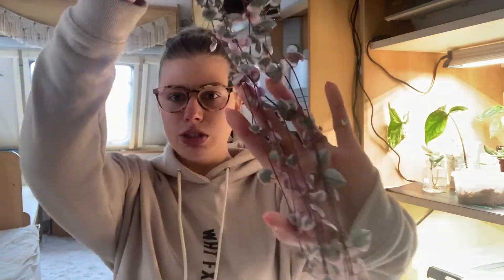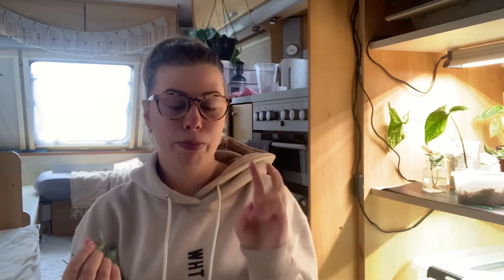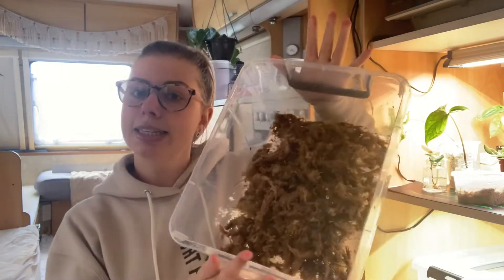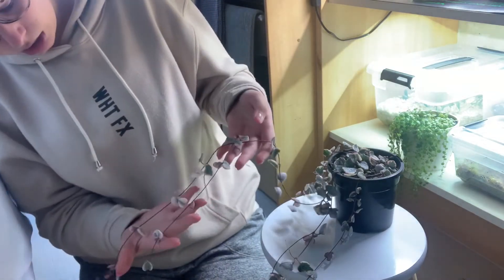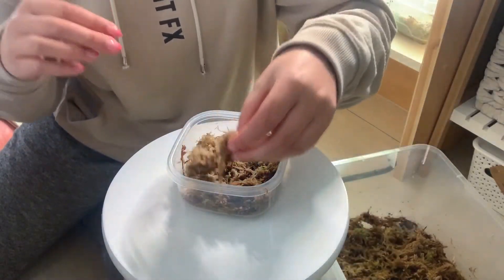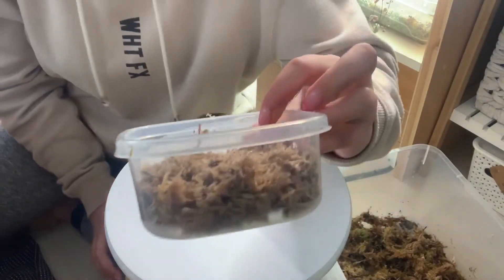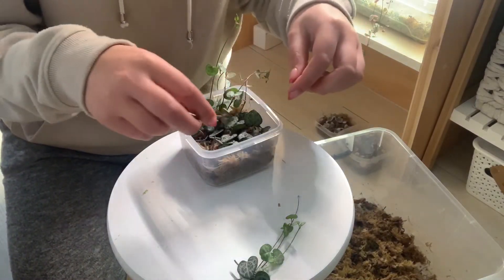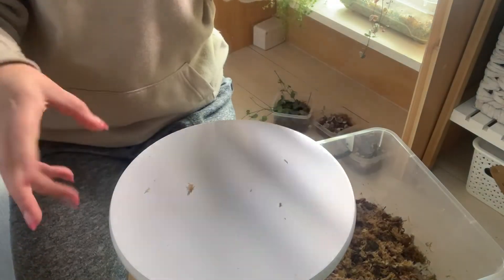Propagating Chain of Hearts!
It’s time to propagate my x2 Chain of Hearts plants! I have a normal and variegated ones, so let’s propagate and I’ll show you how I grow these cuttings!
I will be doing the butterfly propagating method!